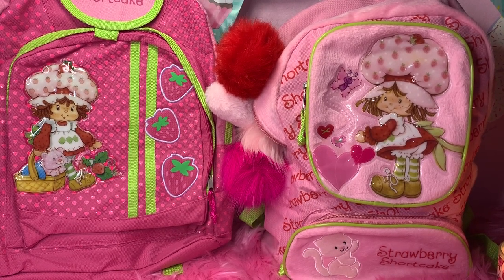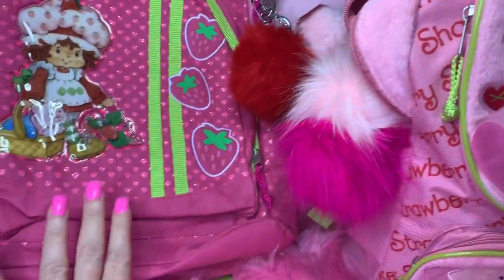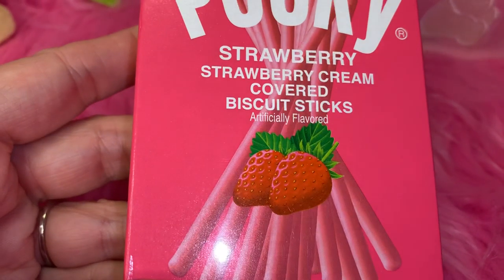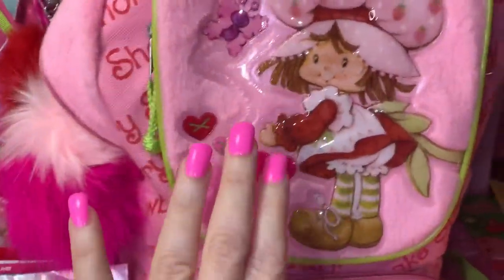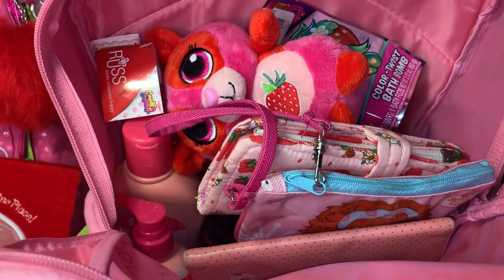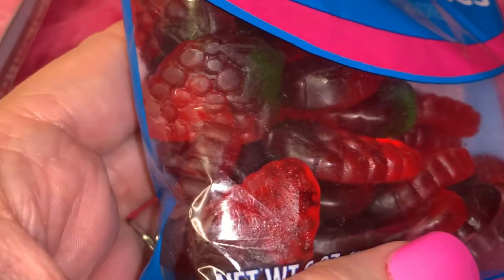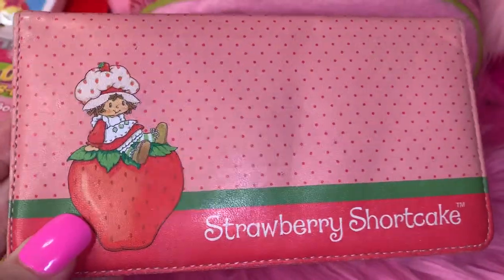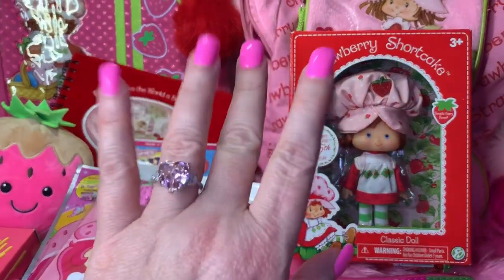What’s in my Strawberry Themed Backpacks 🍓🍓🍓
Hey Sweet Ladies!! I wanted to share my Strawberry Themed backpacks with y’all!! I adore Strawberry Shortcake and anything Strawberry scented or flavored...it’s one of my favorites!!! I hope you enjoy and blessings to everyone!!! 🍓💖🍓💖